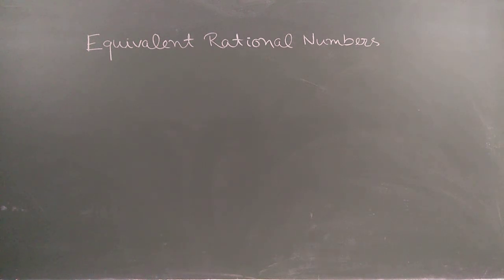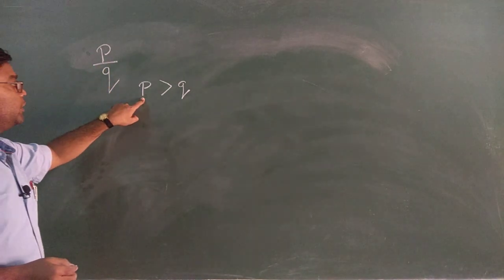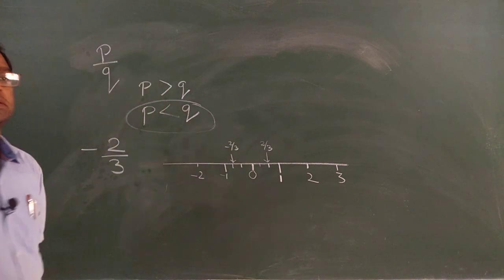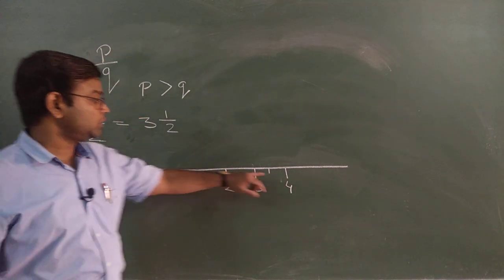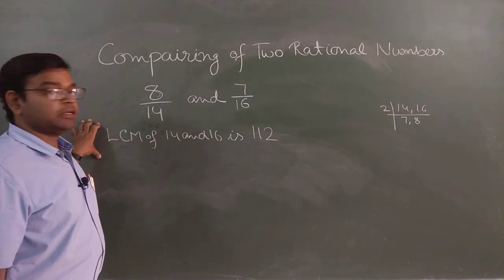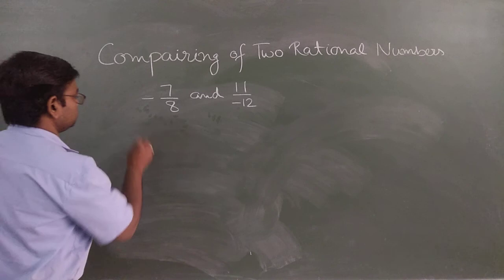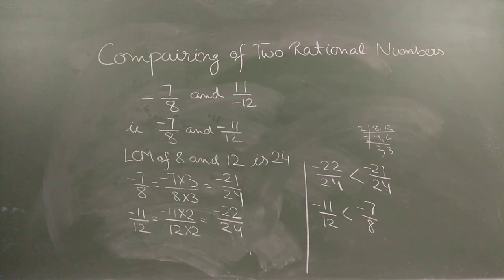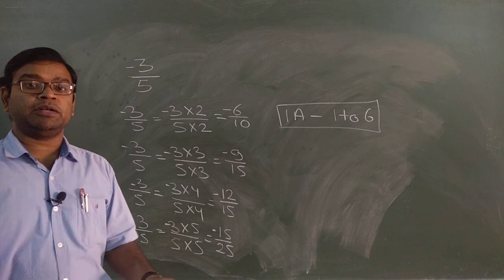Class - 8, Subject - Maths, Rational Numbers (Part 2)